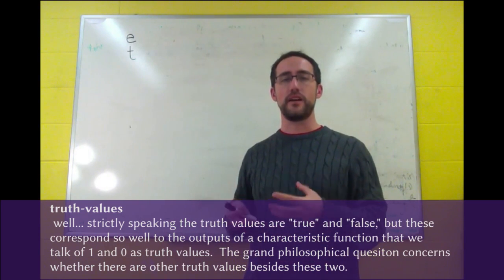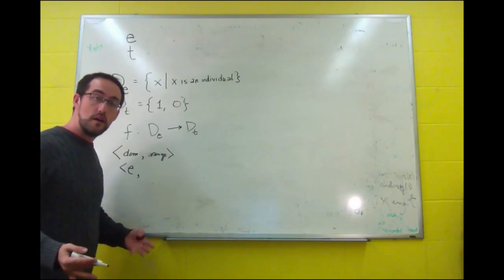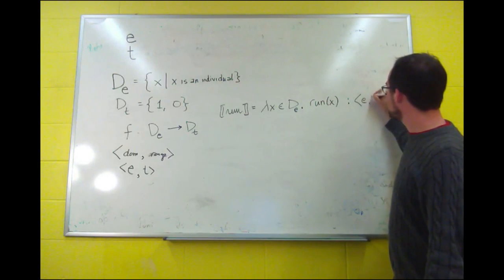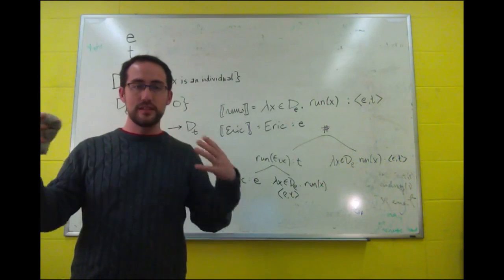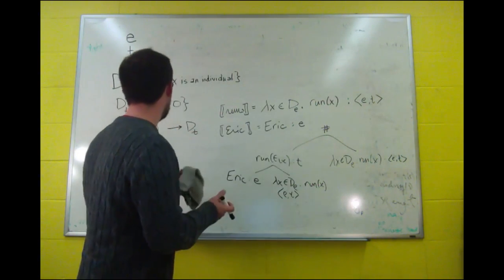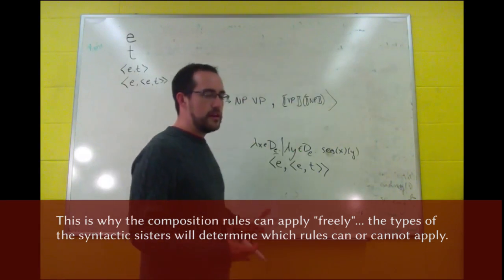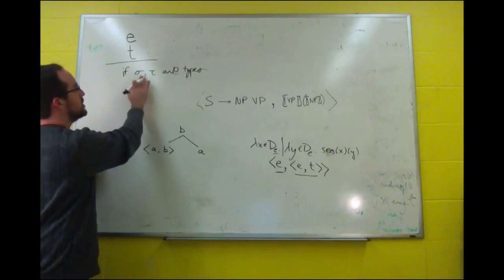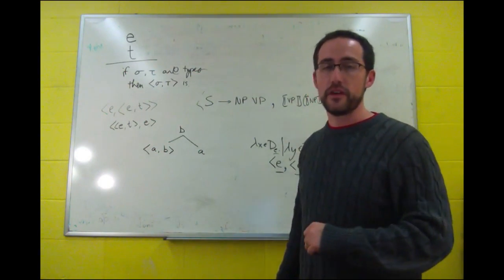F13 Ontologies and types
Introduces and discusses type-driven interpretation